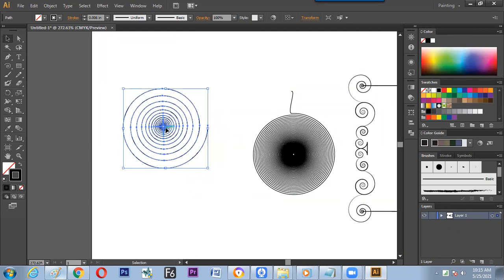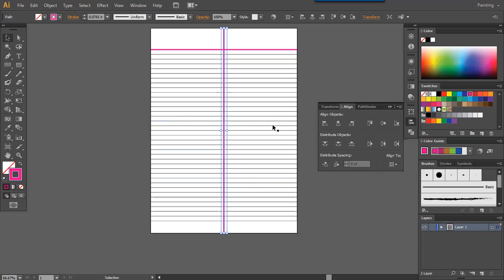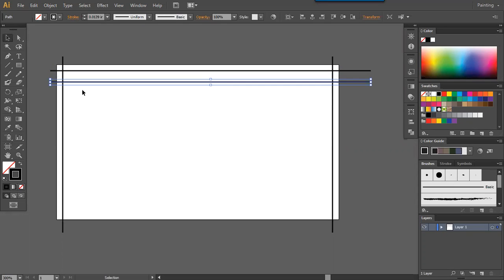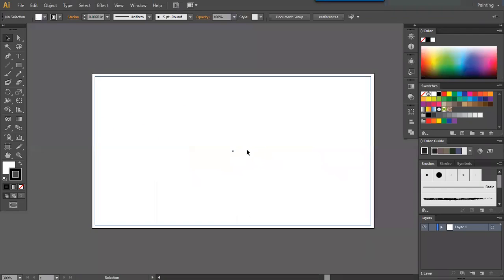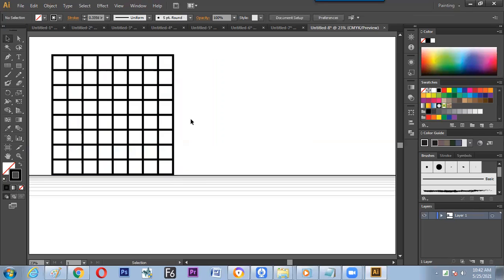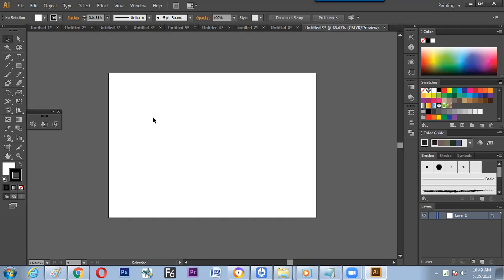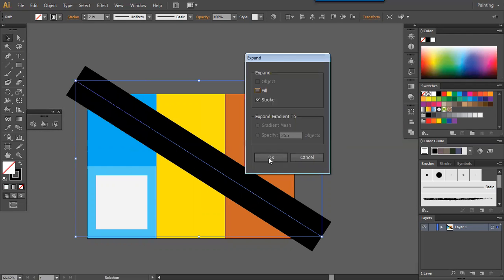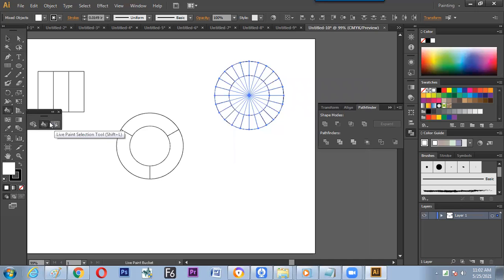illustrator polar gird tool